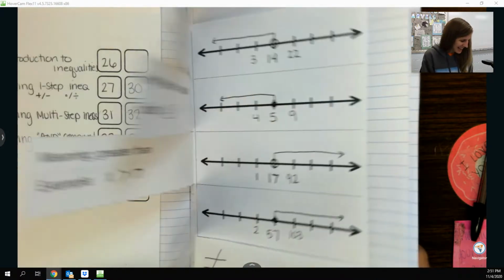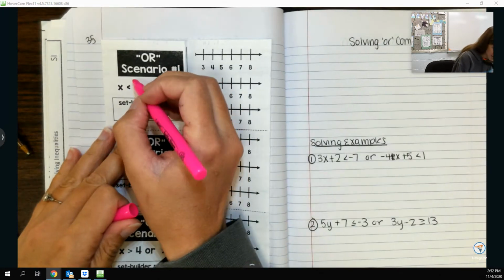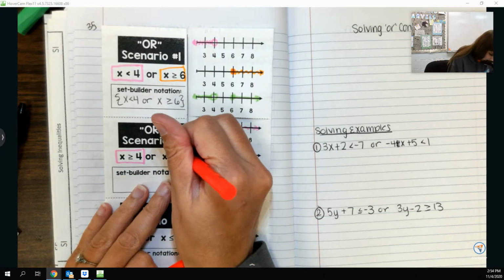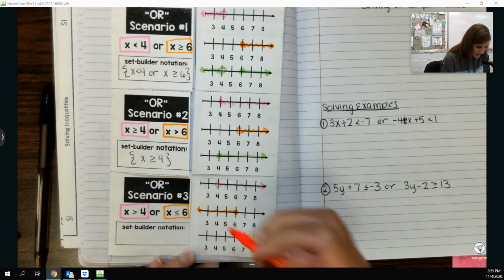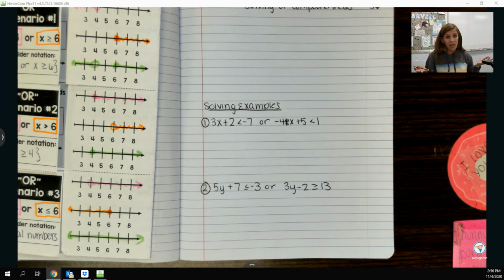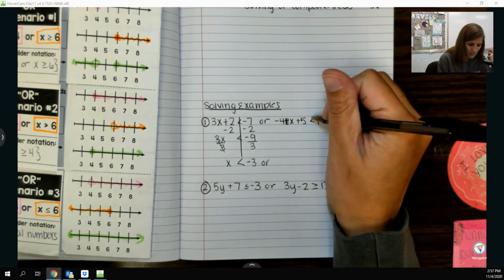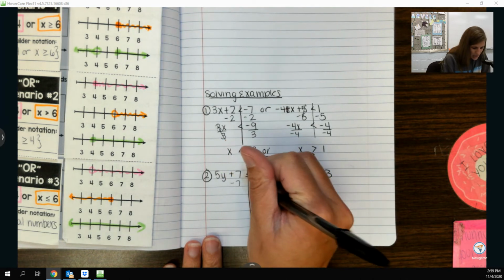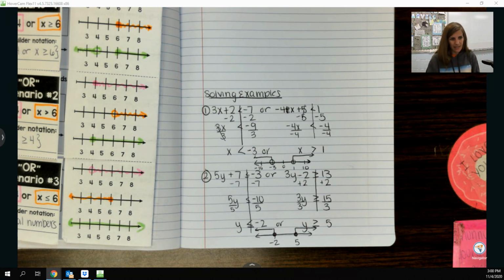Compound 'Or' Inequalities